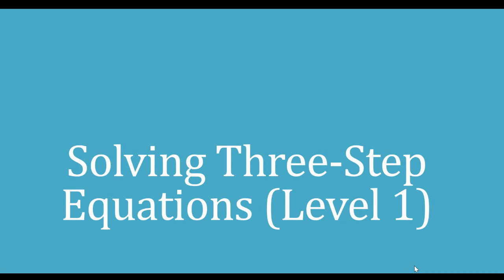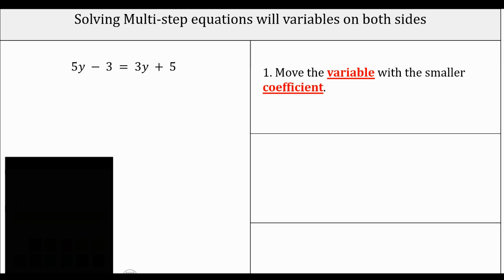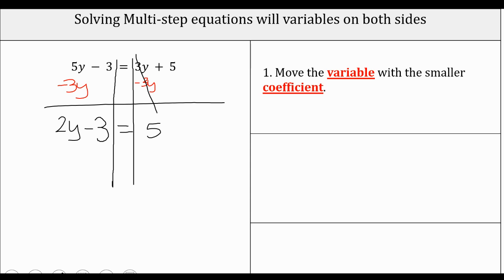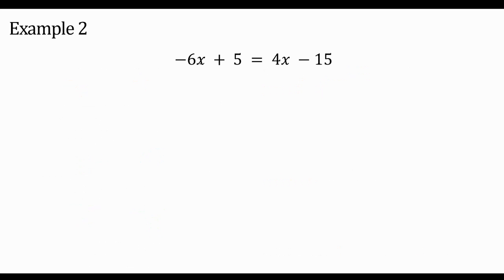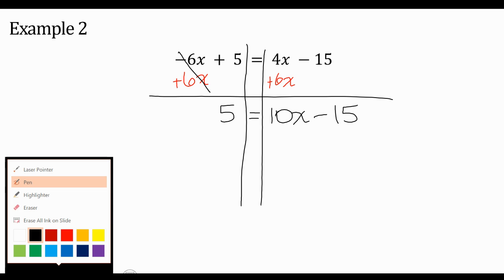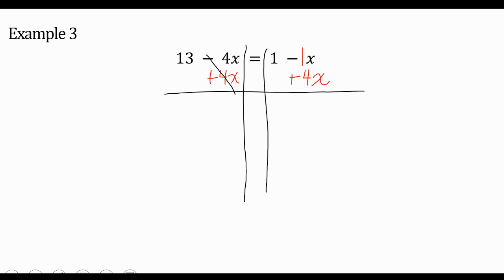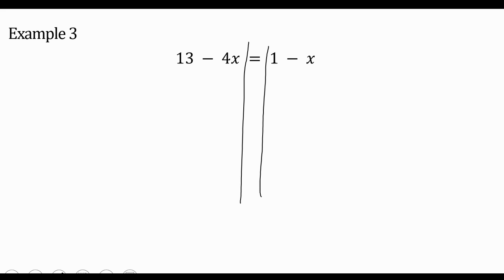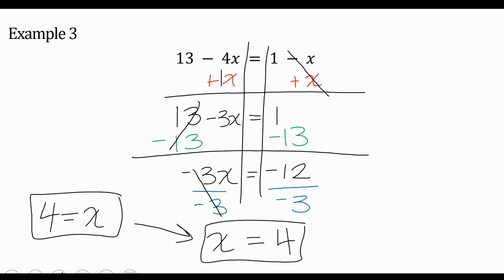Solving Three-Step Equations (Level 1)